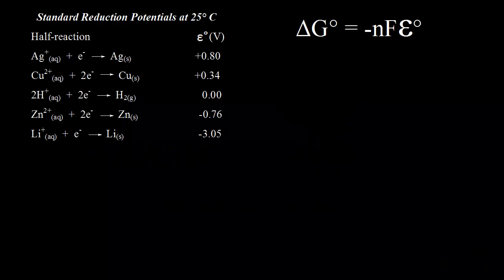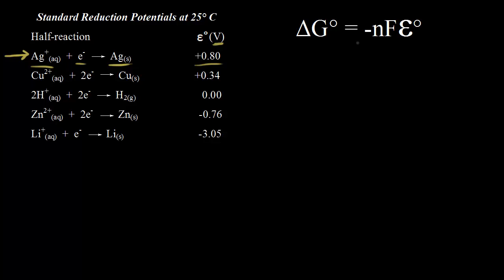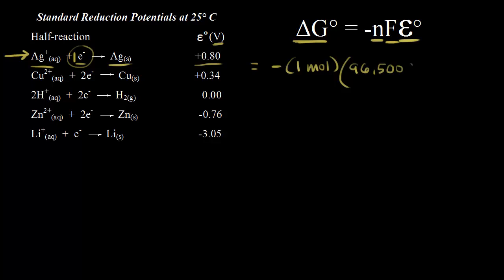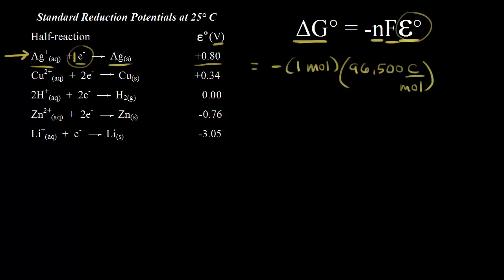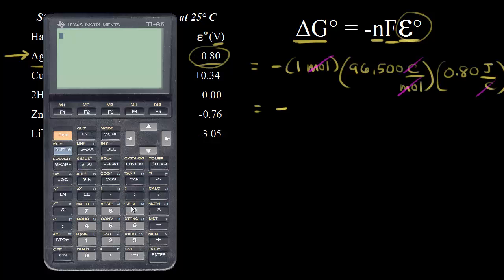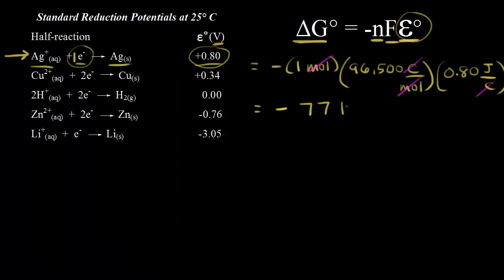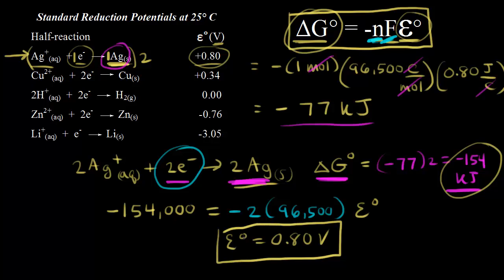Voltage as an intensive property | Redox reactions and electrochemistry | Chemistry | Khan Academy